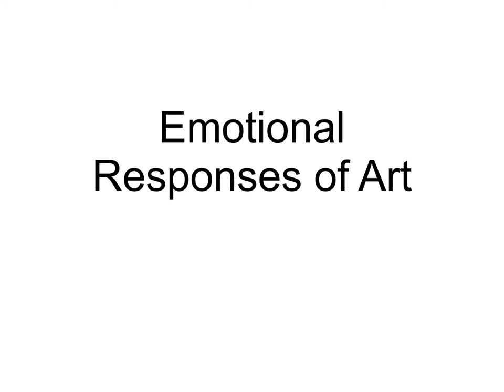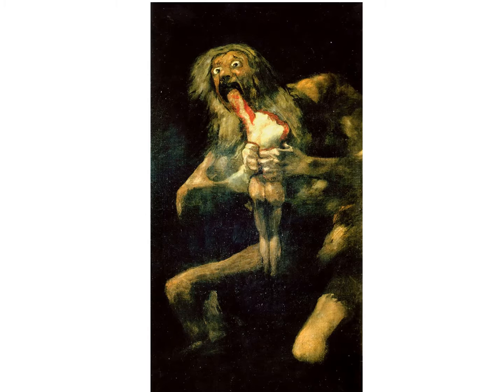Emotional Responses to Art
A look at art that sparks emotional reactions in the viewer.